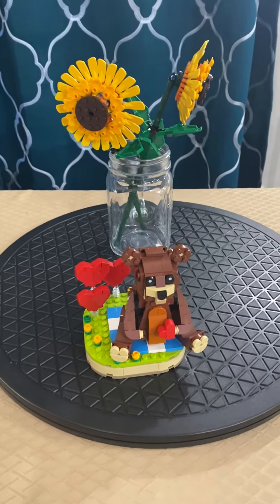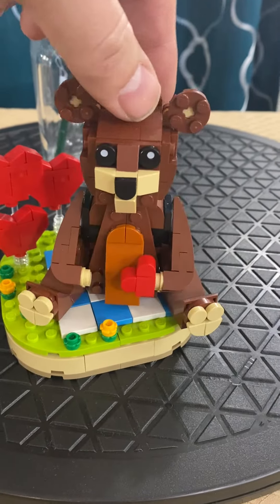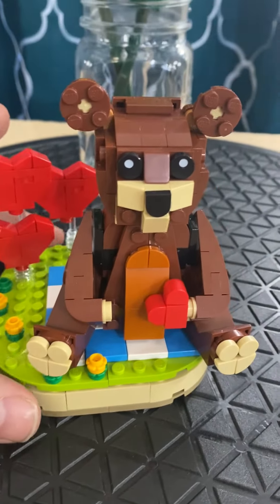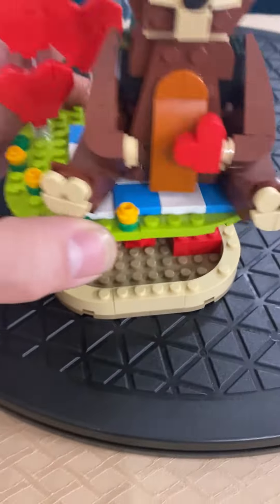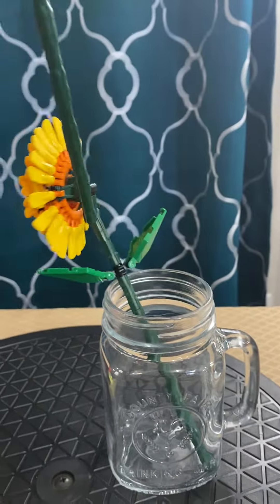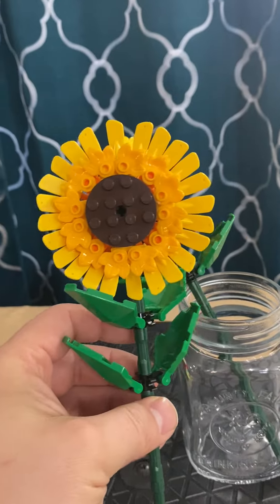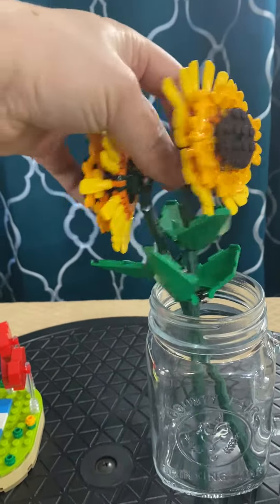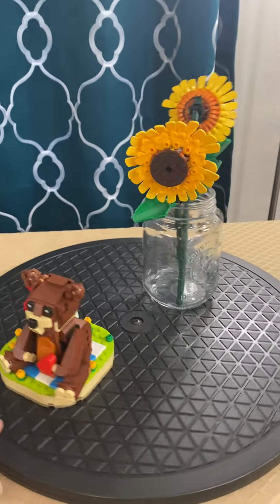2022 Valentine’s Gift for my Wife (Sets 40524 & 40462)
I decided rather than buying flowers that die and a stuffed bear or chocolates, I would show her how much I love her with Lego.

Set 40462 is a love Bear and Set 40524 is Sunflowers.